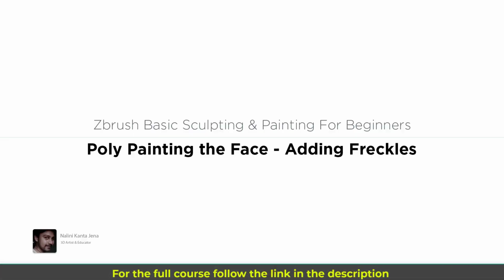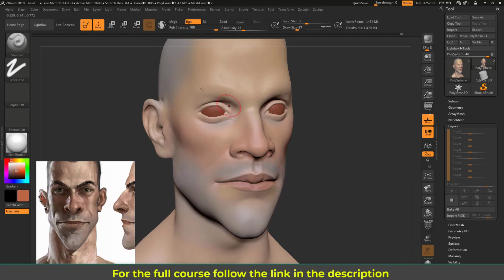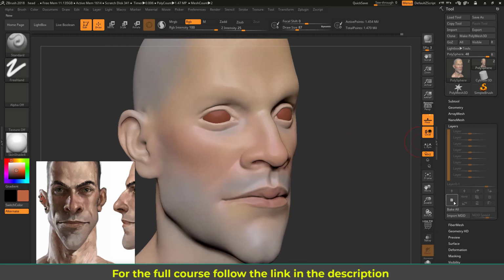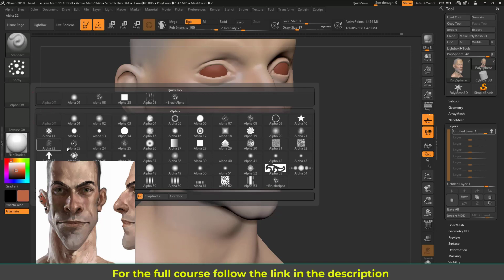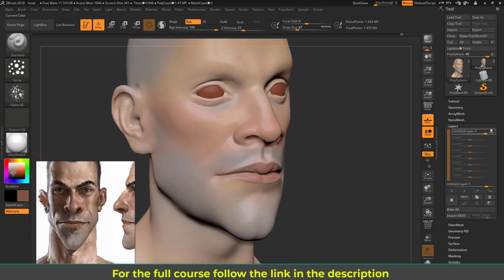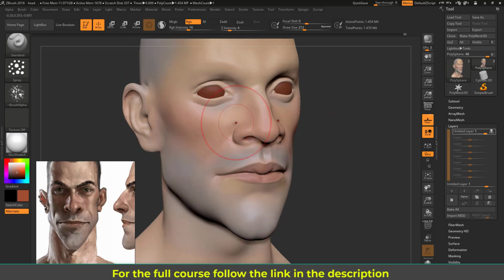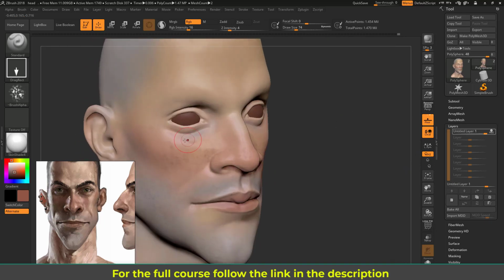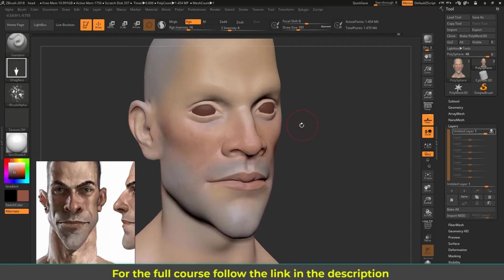Sculpt and Poly Paint a Stylized Head in Zbrush - Part06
Learn how to sculpt a stylized character head in ZBrush from scratch using professional sculpting techniques. This tutorial covers the fundamentals of creating appealing proportions, defining facial features, and refining forms to achieve a polished stylized look.

✓ Project Files
✓ Scene Files
✓ Reference Images
✓ HDR Images (if applicable)
✓ Custom Alphas (if applicable)
✓ Brushes & Add-ons (if applicable)

🎓 COMPLETE COURSE

✓ 119 Lessons
✓ Production-Ready Workflow
✓ Project Files Included
✓ Step-by-Step Instruction

🌐 NEXTTUT

Professional tutorials and courses for:

✓ ZBrush
✓ Maya
✓ Blender
✓ Substance 3D Painter
✓ Unreal Engine